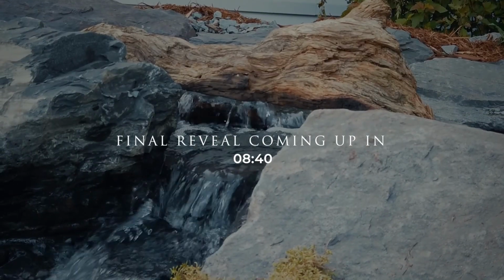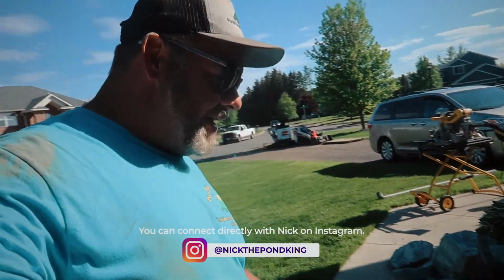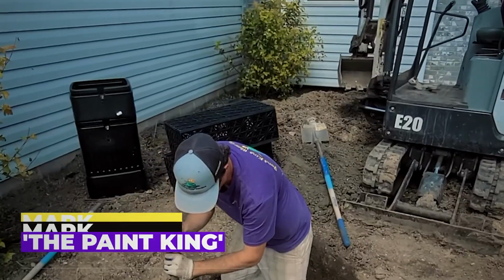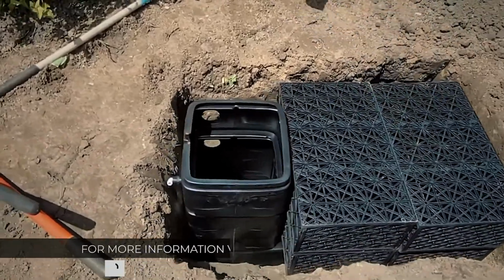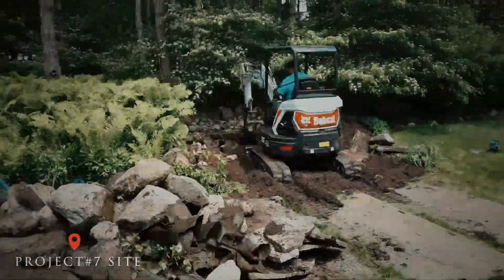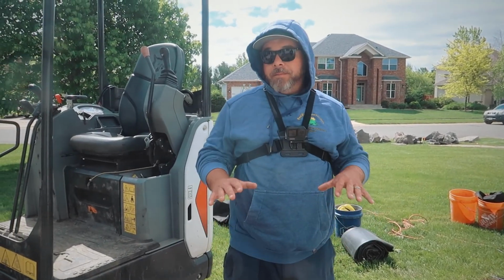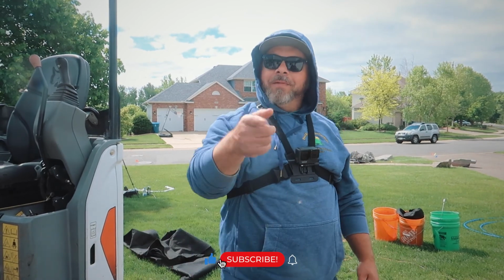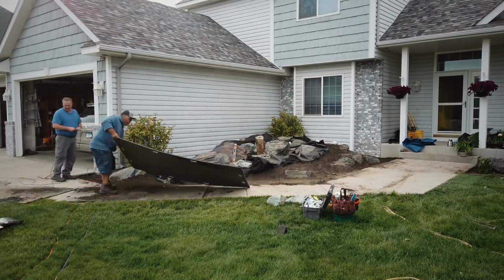Small Plus Pondless Package with Bubbling Basalt Column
Our 1st consultation was in spring of 2020 and we spent more time getting to know each other than talking about the feature... water feature clients truly become friends! With the uncertainty of 2020 they decide to hold off on their dream waterfeature. When 2021 spring arrived this year they called us on nearly the 1st sunny day to reserve their place in line.  We had another in person designconsultation and another pondlesswaterfall was conceived! One thing I love about my career is that though the Aquascape process is repeatable, no two features are ever the same!!! You'll love this unique front yard waterfall!

Thank you for joining us for episode number 134, project number 10 of 2021! This is our small plus pondless waterfall with superior stone and a bubbling rock added on. We instead the flow and width of our small to really fill the whole space with moving water. Our clients were awesome to work with, helping and cooking us a couple of delicious meals! The fun thing with a front yard feature is how much it impacts the whole neighborhood, the last I heard their neighbors were visiting daily to just de-stress!

Then tune in next week where we're starting part 1 of a 2 part series feature multiple fun projects at the same home! See you next Thursday at 7pm CST!

Music
Cold as Ice (Instrumental Version) - Particle House
Goodbye Goodnight - One Two Feet
Ignight (Instrumental Version) - Filthy The Kid
Kryptonite - BLUE STEEL

SFX
Lake Shore Boats 2 - SFX Producer
Sunny Field With Birds - Organic Nature Sounds
SFX Waterfall - SFX Producer